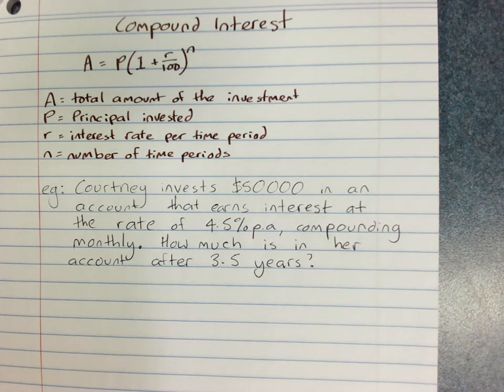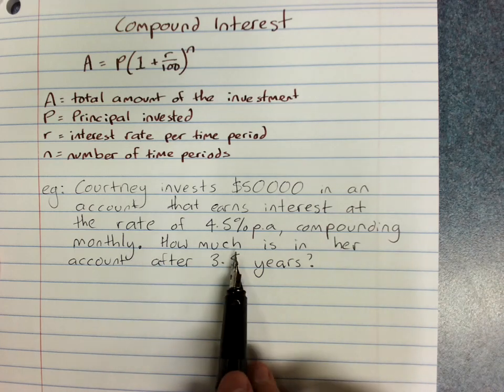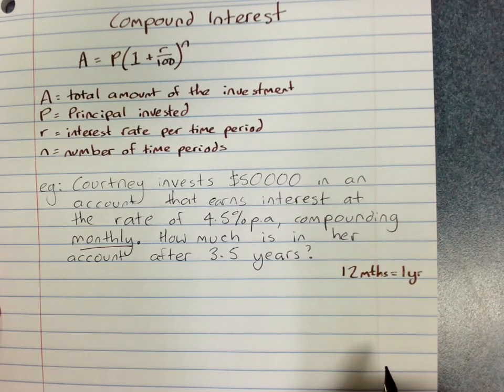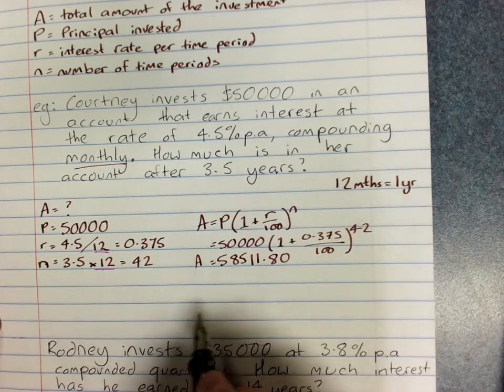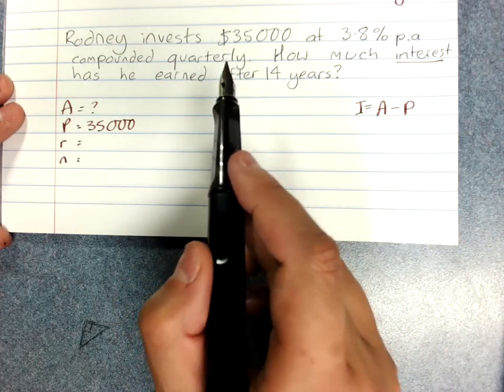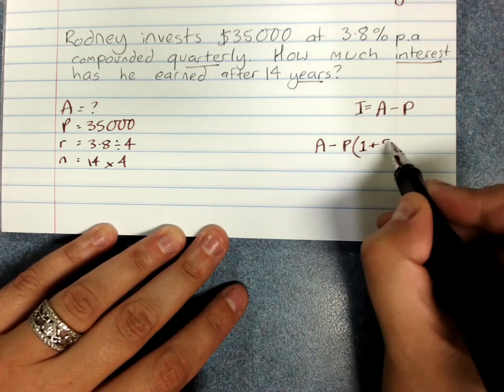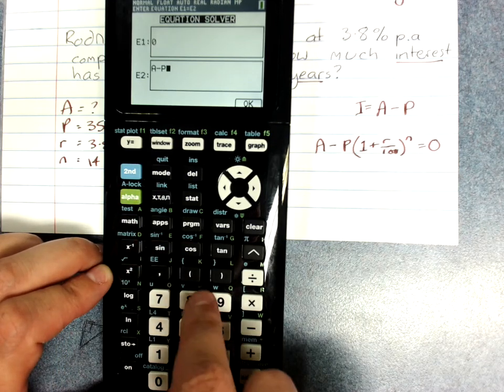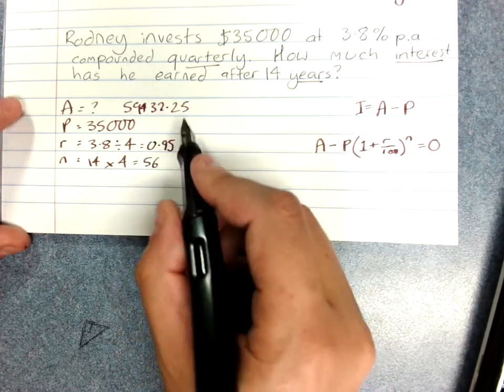11MAAP Compound interest compounding non yearly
Examples for exercise 2D Compound Interest.

Example with working and with Graphics Calculator

Compounding monthly and quarterly.